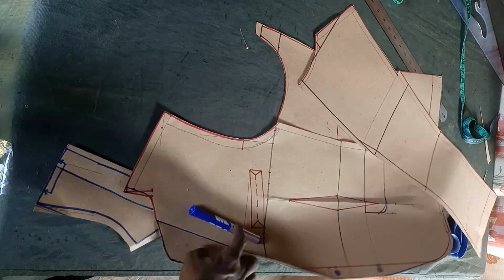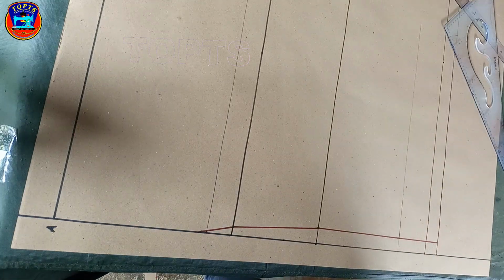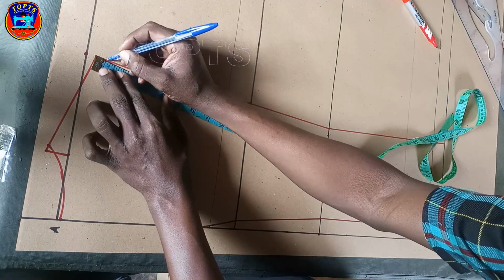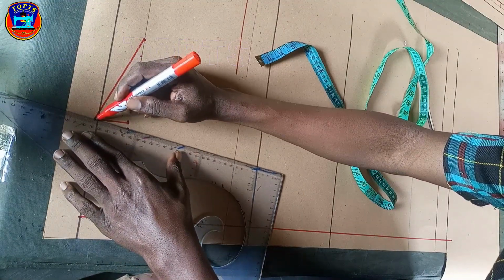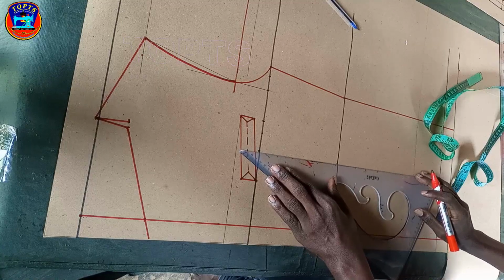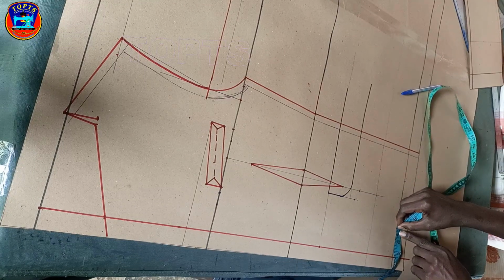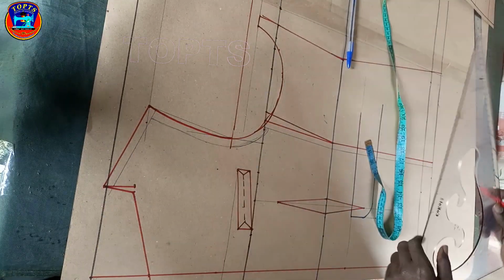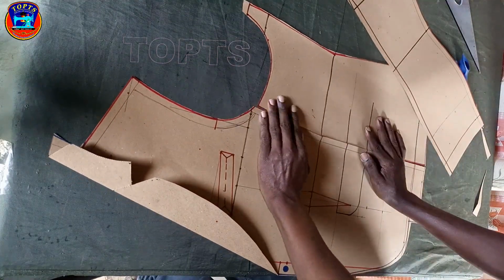how to draft blazer jacket /UPDATED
MUST WATCH
In today’s video we are doing practical pattern draft of FEMALE blazer coat / jacket  @topts(topstitch tailoring studio)

Using these measurements:
BODY MEASUREMENT NEEDED
COAT FL          = 28"  ( 71.1 CM )
SHOULDERS    = 16"
CHEST             = 39.75"
BELLY             = 3.5"
HIPS               = 43"
ACROSS BACK    = Chest divide by 4 minus 1"
ACROSS FRONT    = Chest divide by 4 minus  Chest divide by 48
NECK = ?
SLLEV LENGTH =
CUFF / WRIST = ?

 of this table that we used in our
Previously sleeve coat theory calculation tutorials

Below is a standard denomination table:
ANY BODY MEASUREMENT
 DIVIDE BY ÷ 48
                      ÷ 24
                      ÷16
                      ÷12
                      ÷ 8
                      ÷ 6
                      ÷ 4
                       ÷ 2
NOTE: APPLY THEM  WHERE NECESSARY

Other  requirements that are needed when drafting any pattern for this project I will need:
A note book
Drawing rulers preferably fashion rulers
You will also need a tracing wheel
Paper scissors
Tape measure and
Different color marker pens etc

So ladies and gentlemen
Guide 2
When drafting a blazer coat pattern you have to draw one vertical straight line and 7 horizontal lines which are distanced and placed vertically from each other using the body calculations as you will be seeing in this video.
To elaborate them better I will be marking and labeling these 7 lines alphabetically.
Please if this video tutorial has been helpful to you Guys I real need your support to help this channel grow to 100 million subscribers by liking, sharing this video, and leave a comment on anything you did not understand in the drafting part I would wish to read your comments and give you back the replies and don’t forget to subscribe to this channel for more future video of the same.
GOD BLESS YOU ALL SHALLOM